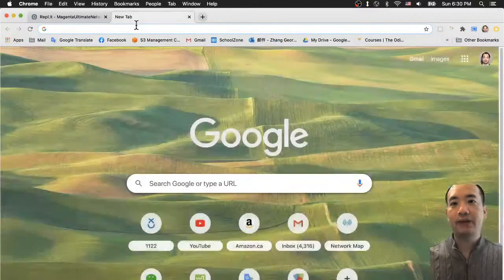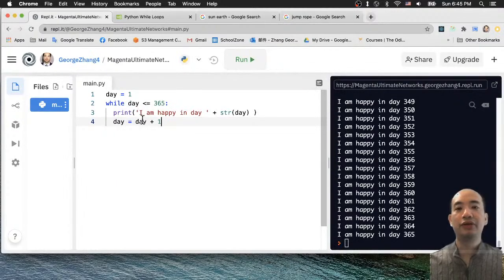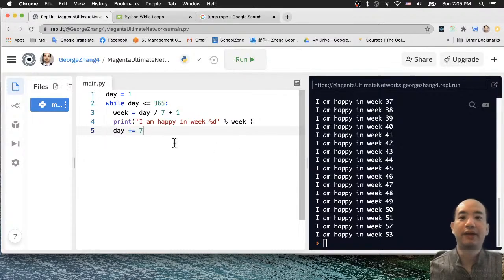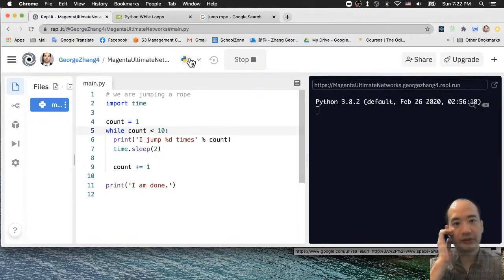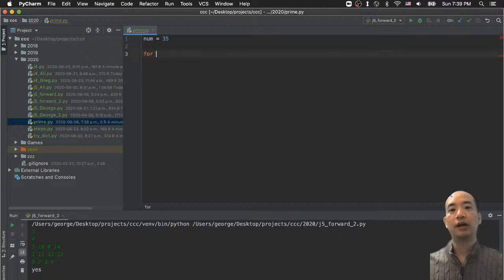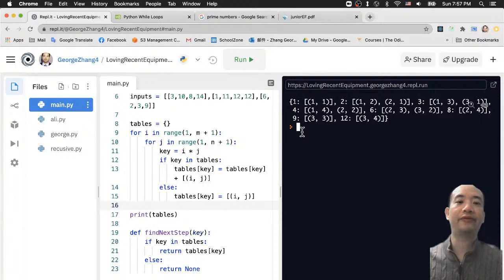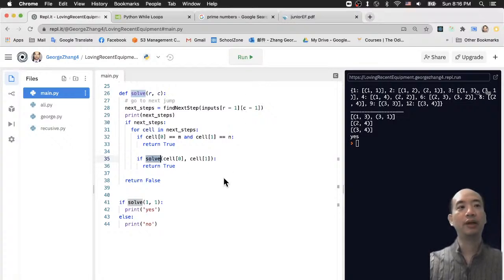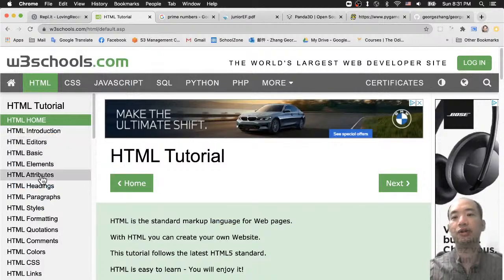Computer Coding Get Started on Sep. 06, 2020 ( Every Sunday Evening)